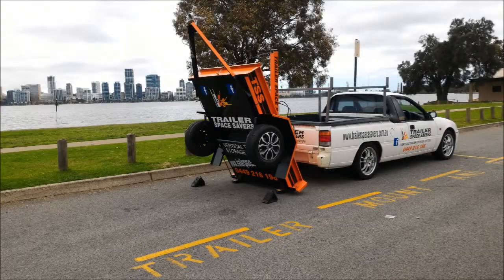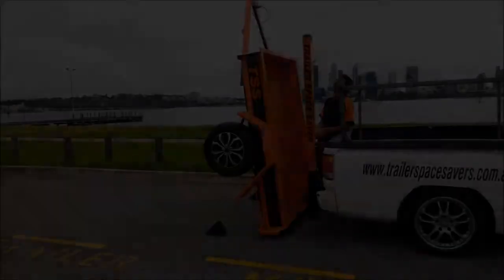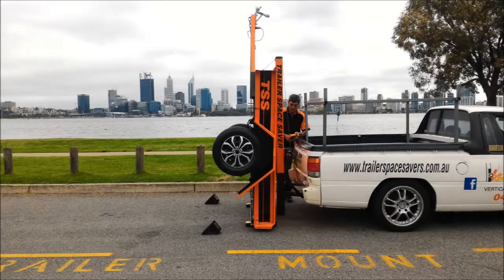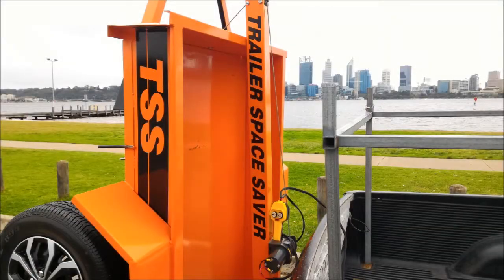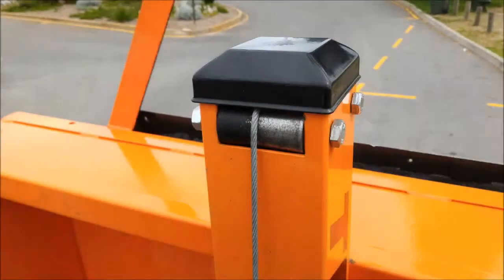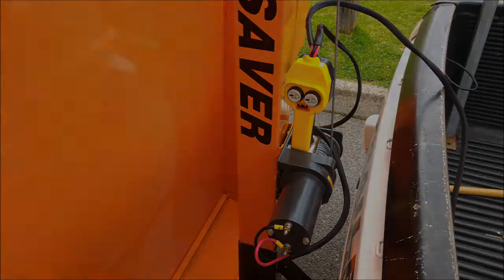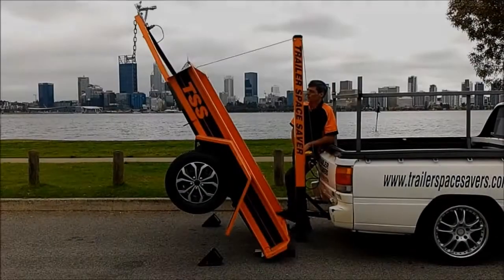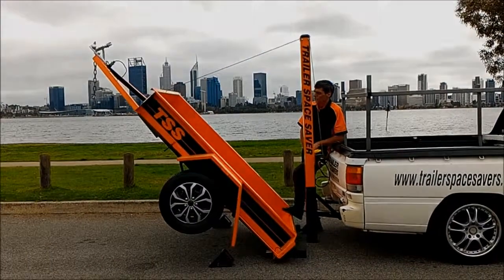Trailer Space Savers MKII Electric Vertical Trailer Storage System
Introducing the latest evolution in vertical trailer storage, the Trailer Space Savers MKII Electric Vertical Trailer Storage System! visit us on the web or call for more info.